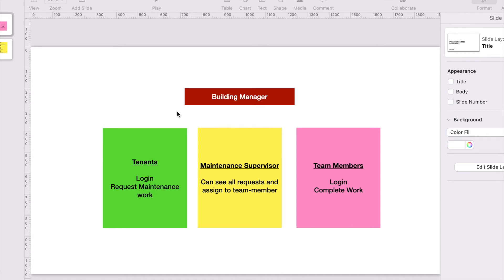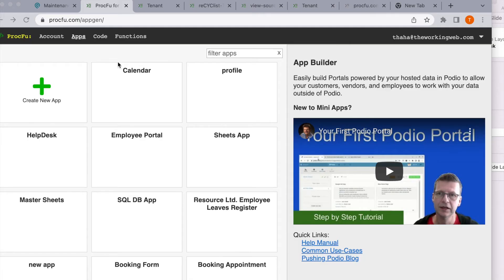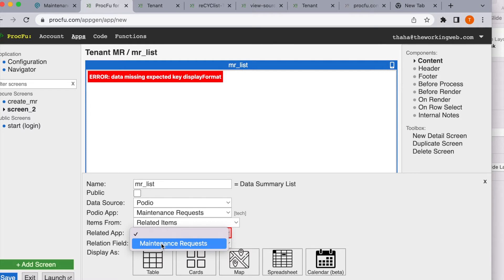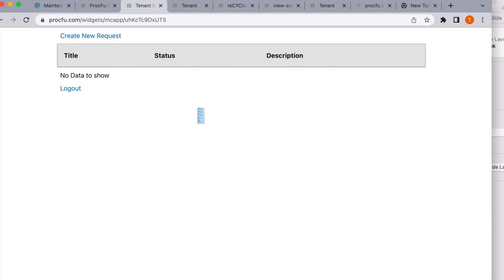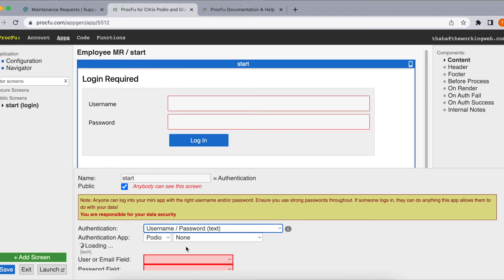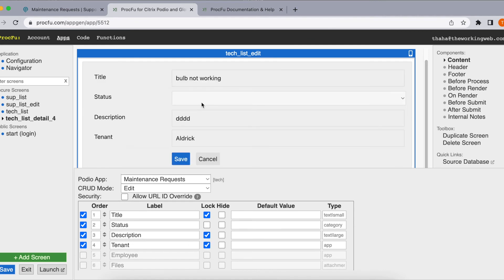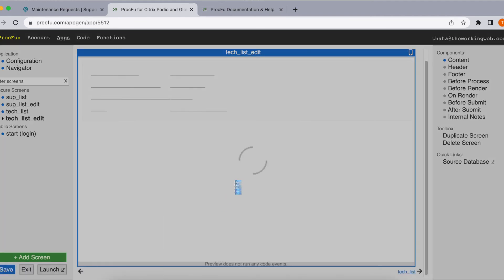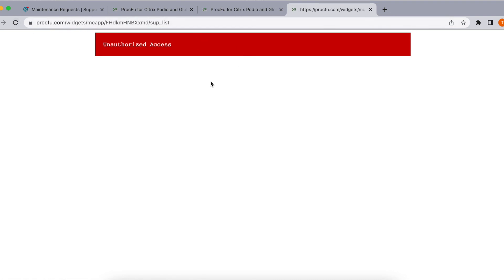Building a Tenant Portal with ProcFu and Podio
Building a Tenant Maintenance Request App with ProcFu and Citrix Podio